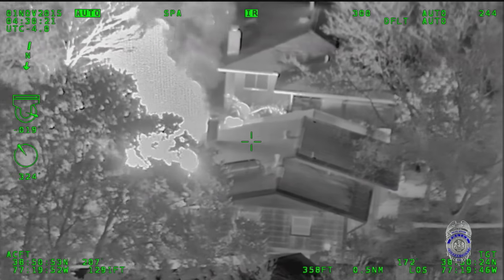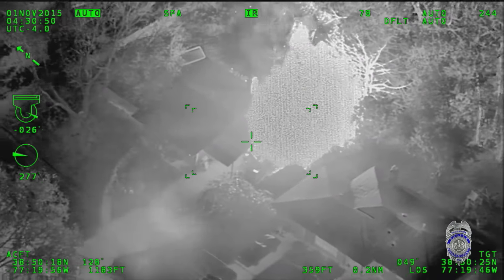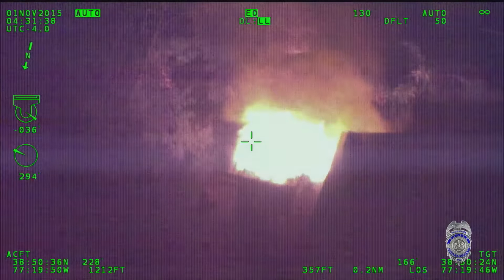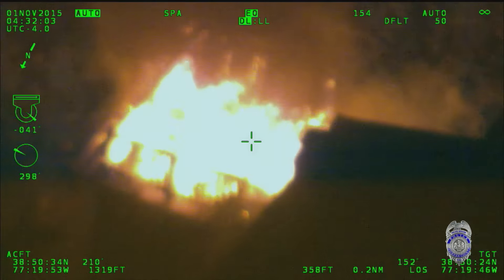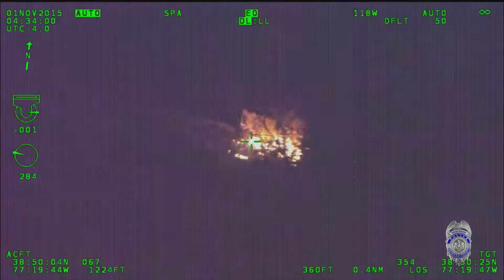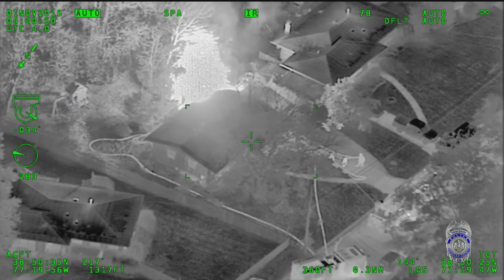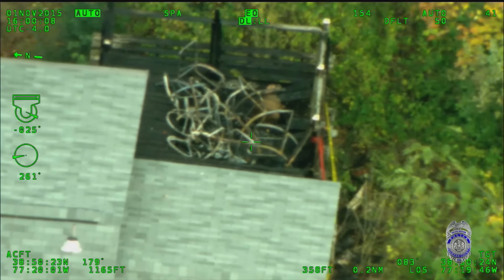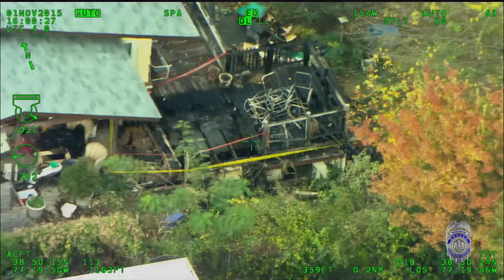Fairfax County Police Helicopter Discovers House Fire